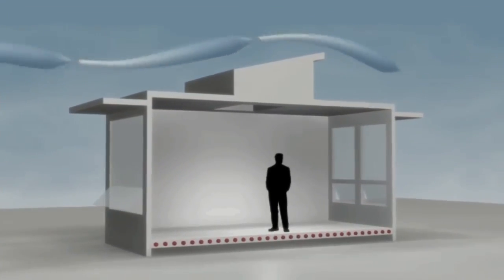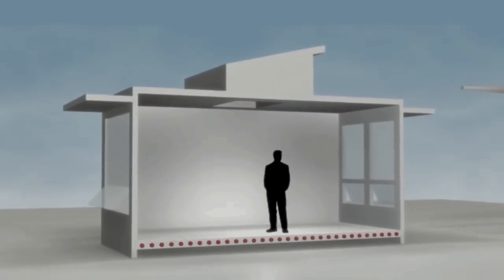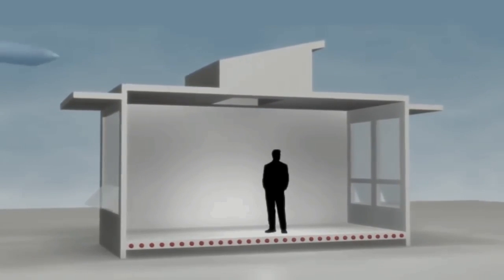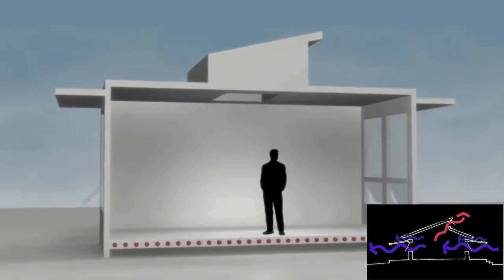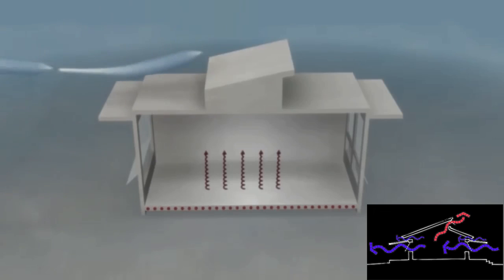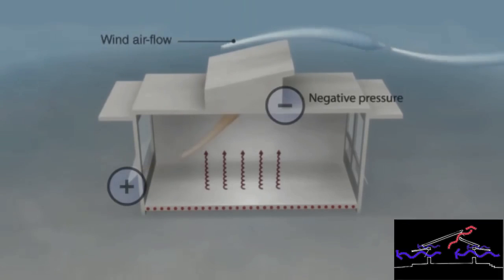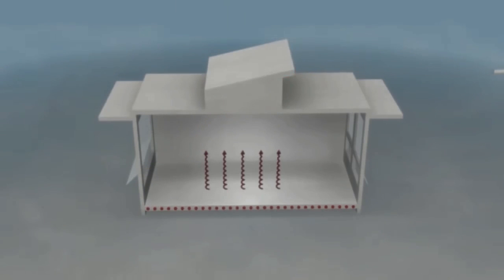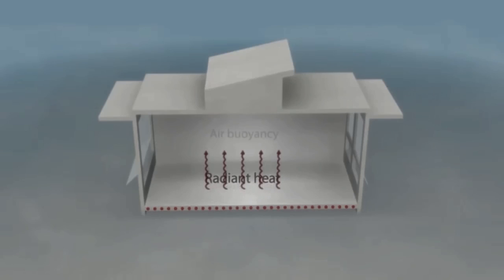AAK COVID-SAFE SCHOOLS ALTERATIONS TO CLASSROOMS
AAK Covid-Safe Schools Taskforce Team 3:
Cost effective adaptations to improve classroom ventilation, daylighting, dust-control, acoustic damping, rainwater harvesting, hand-sanitising, physical-distancing, hands-free contact, sustainability, ICT, electrical services and waste management, in future school buildings.
Commentary accentuates the integration of architecture with literature,  and drama, with particular focus on current KCSE set books 'Blossoms of the Savannah', 'A Doll's House' and 'The Pearl', together with building physics and technology, thus consolidating an holistic narrative responsive to the goals of Kenya's new Education system.